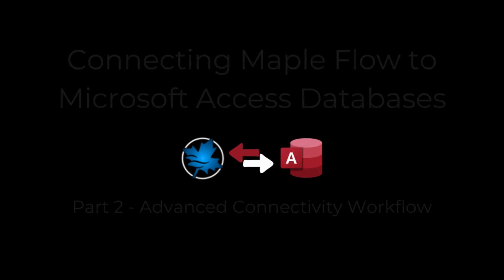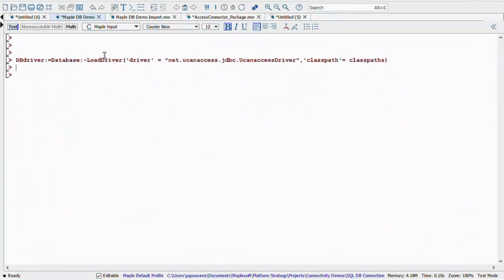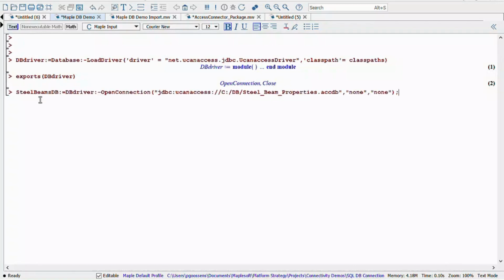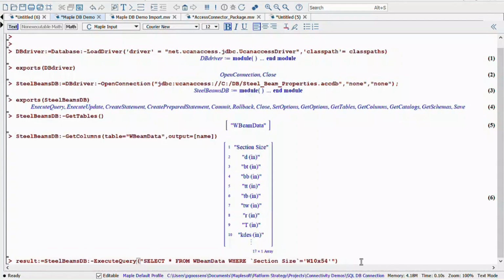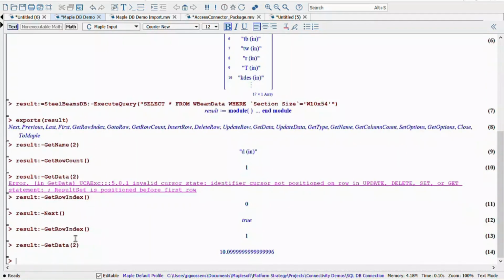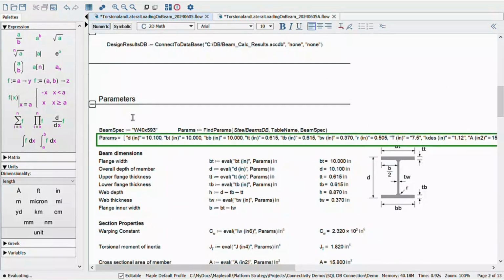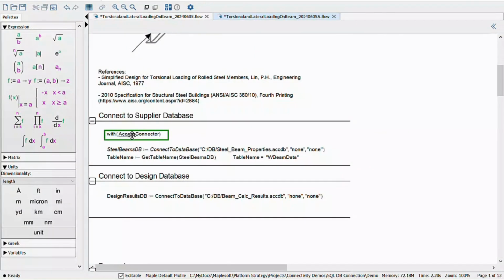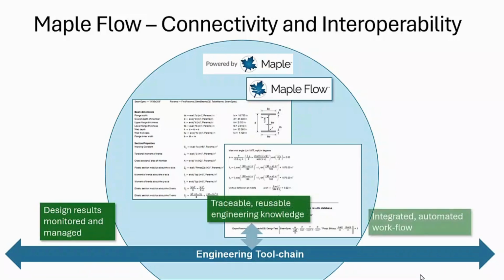Data Connectivity with MS Access using Maple Flow – Part 2 Advanced Connectivity Workflow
This demo from the 'MAPLE FLOW – Powered By Maple' series shows how Maple Flow uses a custom interface developed in Maple to connect to a Microsoft Access database to extract product data and perform a beam-loading calculation with the imported properties.

This is Part 2 and shows advanced data connectivity workflow options for MS Access, using Maple to develop the interface, test it, and then deploy it to Maple Flow to provide further automation of engineering analysis tasks. The video for Part 1 shows the simpler case where an engineer can connect directly to MS Access from a calculation worksheet

This example gives a deeper dive into Maple Flow connecting to Microsoft Access and shows the “round trip” workflow from importing design data, calculating key parameters, testing if the design pass or fails the constraints of a design code and exporting the results into a results database. The process starts in Maple with loading a JDBC driver for Microsoft Access and setting up the SQL queries to allow the Maple Flow commands to connect to the Access database and extract data from it for use in the Maple Flow calculation worksheet.

The results can then be exported from the calculation worksheet to another Access database. This means passed and failed designs can be easily recorded for traceability and to support the reuse of the design analysis in other projects.

The modular approach of using MAPLE FLOW—Powered By Maple allows for the development and testing of these procedures within Maple itself before packaging them into Maple libraries for deployment in Maple Flow, adding reliability and efficiency to the engineering data workflow.